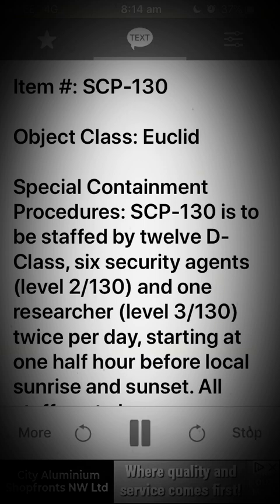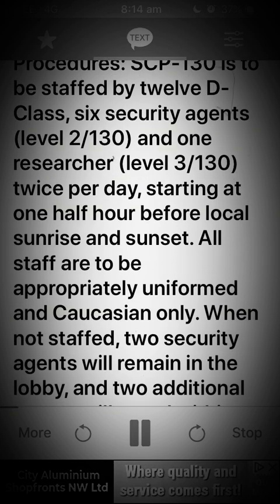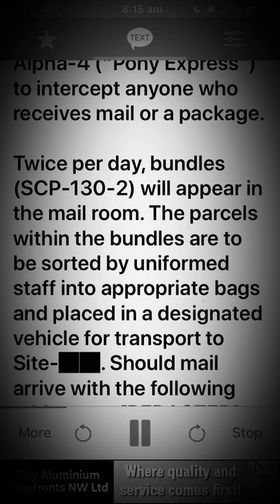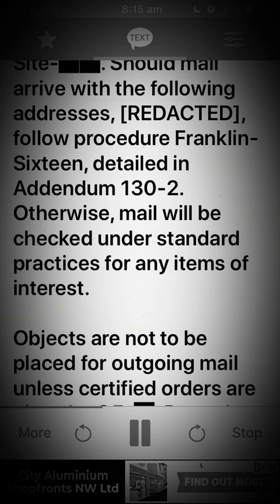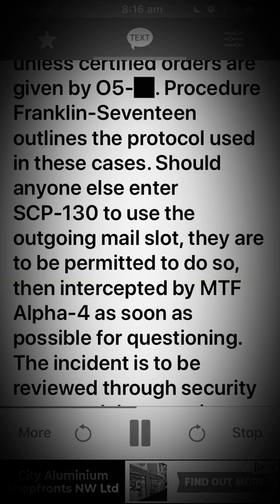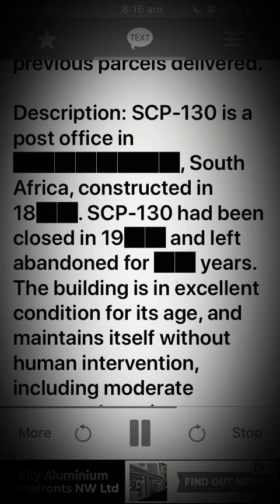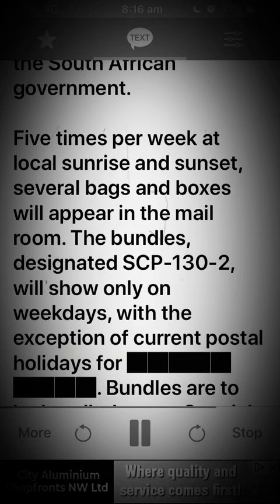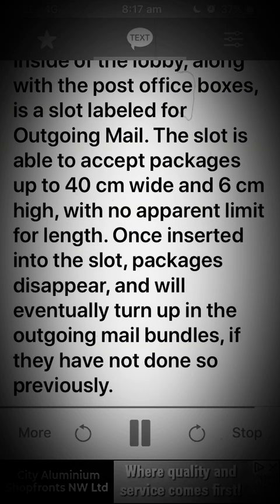Scp 130 Post Office